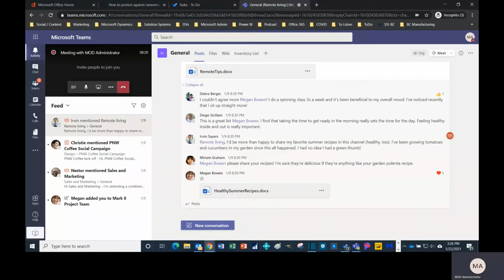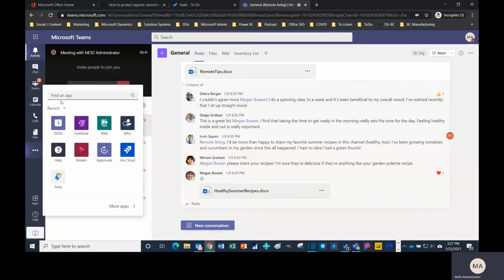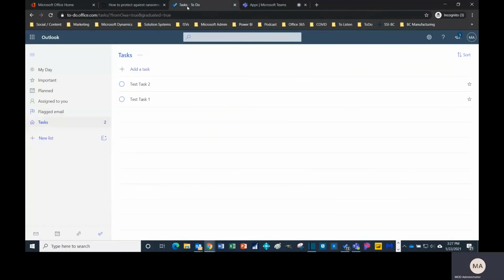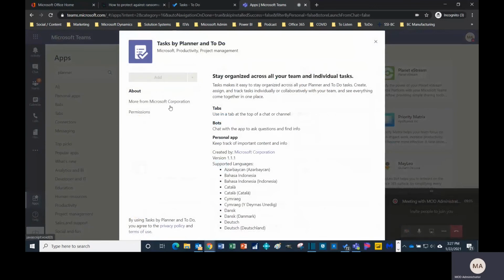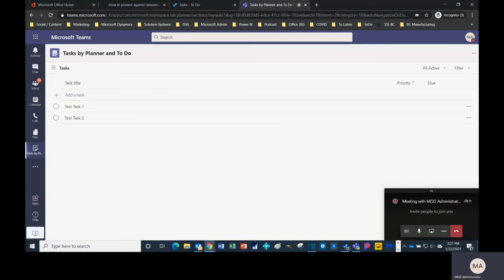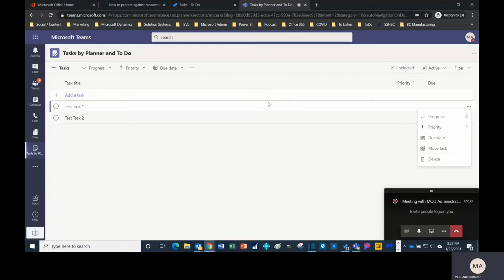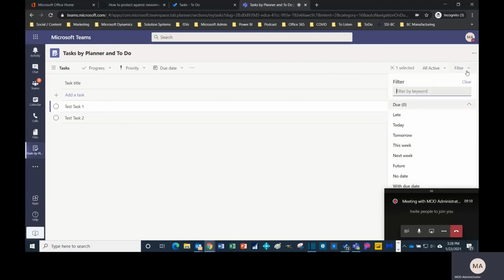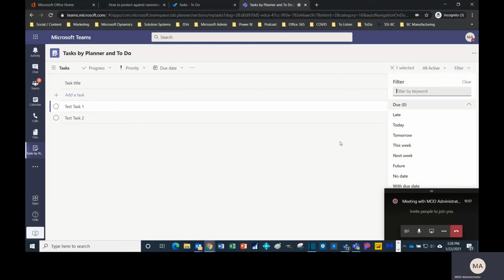Get your Outlook Tasks into Microsoft Teams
Do you use Microsoft Teams? Are you always looking for ways to integrate apps into Teams so you can increase your productivity? If so, here's how to get your Outlook Tasks into Microsoft Teams in less than 2 minutes.